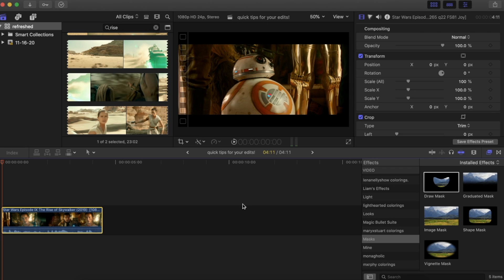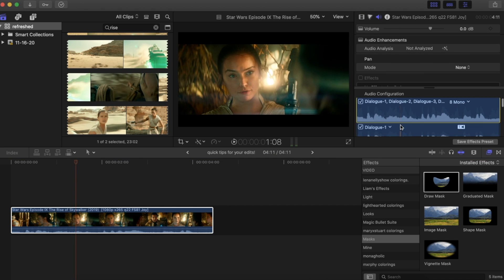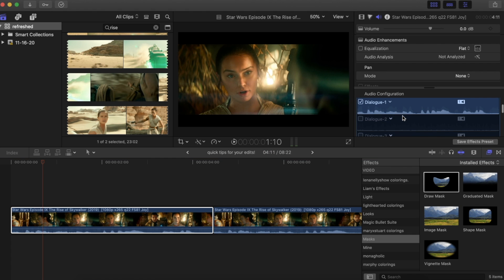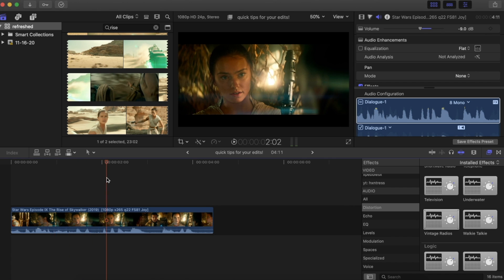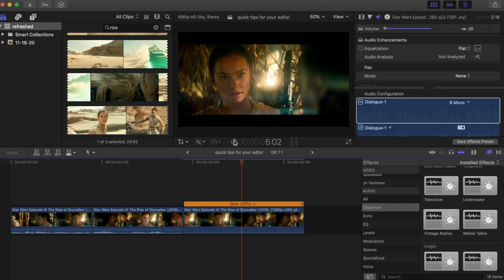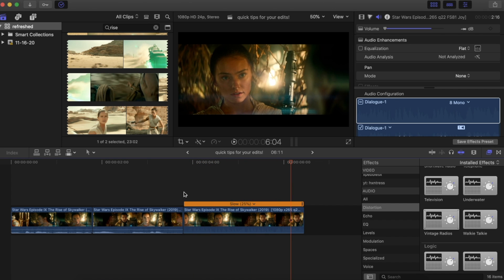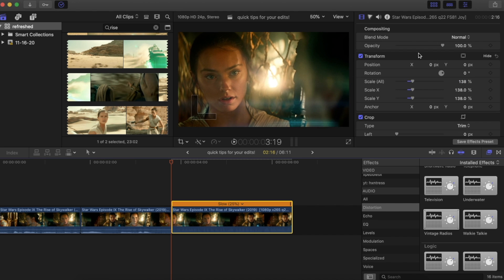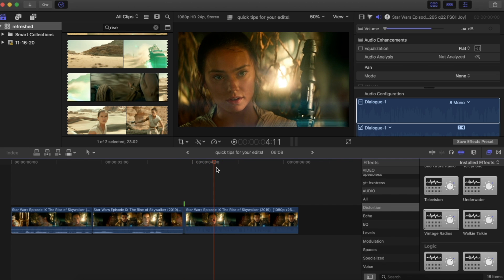remove bg music, audio effects, + super slo mo! (FCP editing tips)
Hey guys; today we have a bit of a tutorial where I walk you through some basic final cut pro tips I often utilize, such as: removing background music and sounds, adding some vintage audio effects, and making clips super slo - but also super smooth!  Hope you enjoy.

program used: final cut pro
clip featured: star wars: the rise of skywalker

keynotes:
*as mentioned in the video, look for '6CH' or similar on your movie files you're downloading, to be able to separate the music and speaking parts

*make sure your video finishes analyzing for optical flow before you do anything else

*the 'vintage radios' effect is under the 'distortion' panel in audio effects